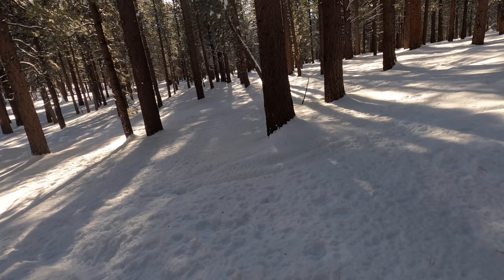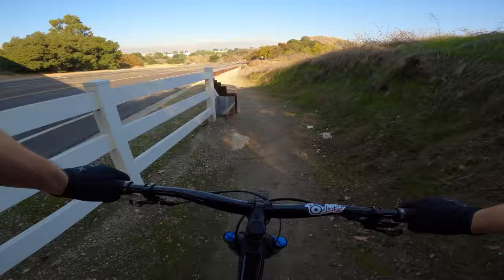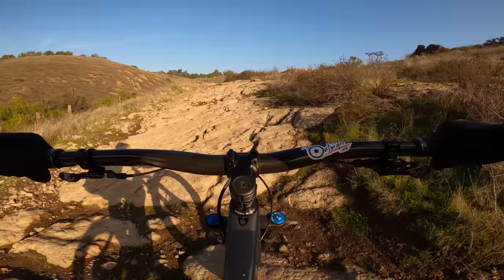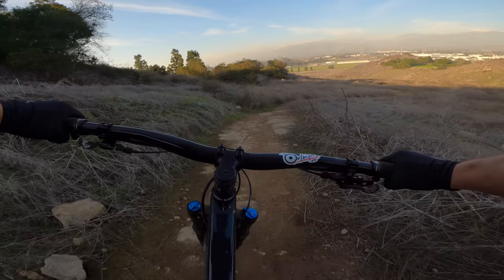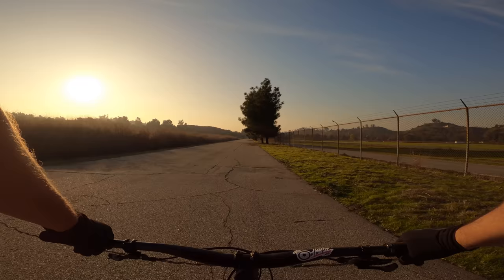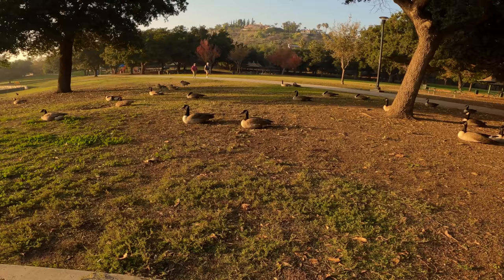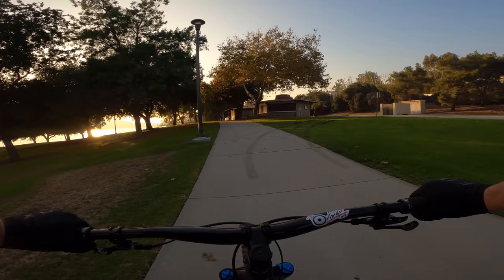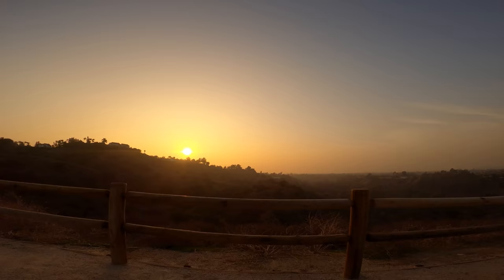An MTB Lake Loop with its own personality | Mountain Biking Bonelli Park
I've been asked to highlight Bonelli Park in San Dimas for a while now and this week it was time to head back. Take a look at the full loop inside Bonelli Park that circles the Puddingston Reservoir in Orange County, California. Let me know if you have any further info on this location. I'd love to go back and showcase some more trails next time.

My Pads

My Random Gear

My Packs